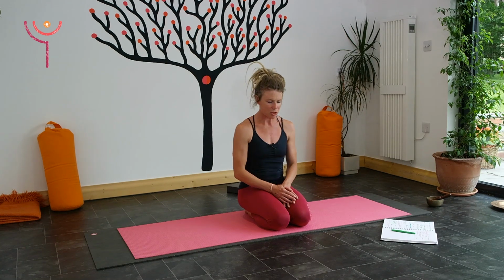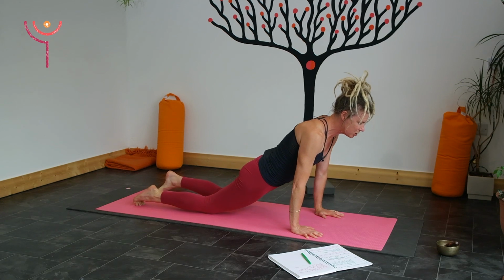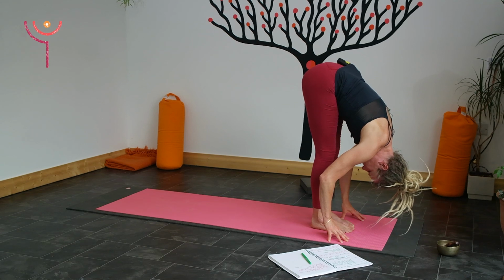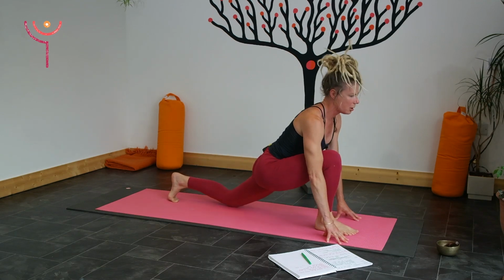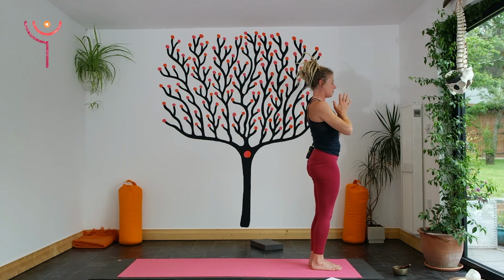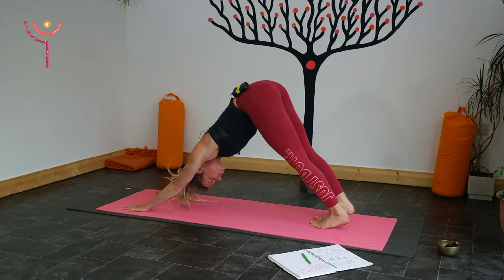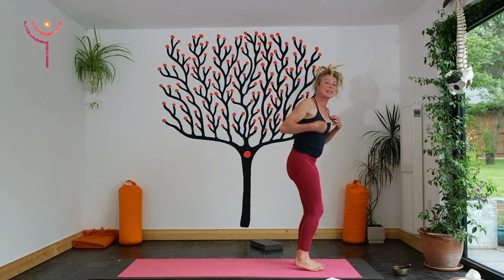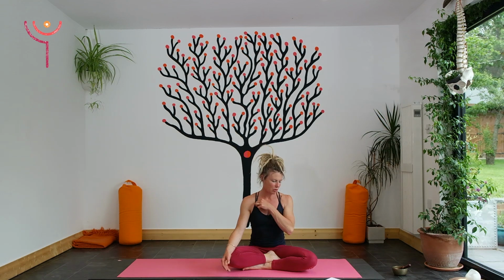Surya Namaskar - Sun Salutation Tutorial. 22 mins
A foundational 22 minute tutorial, this is an introduction to the classical sequence I learnt in the Sivananda tradition. You'll find it outlined in the Iyengar books you pick up as well. This sequence is the building block of all vinyasa flow practices and would serve you well as a sound foundation from which to move from. It's the standard hatha yoga sun salute and is worthy of learning if you are new or rusty, but it is also worthy of you looking at again, even if you are a seasoned practitioner. The better your body knows it, the more you can focus on the breath meditation it facilitates.

Do this as a stand alone practice, or learn it to use as a warm up before doing your own practice. Below is the Gayatri mantra...

 oṃ bhūr bhuvaḥ suvaḥ
tatsaviturvareṇyaṃ
bhargo devasyadhīmahi
dhiyo yo naḥ prachodayāt
– Rigveda 3.62.10[11]